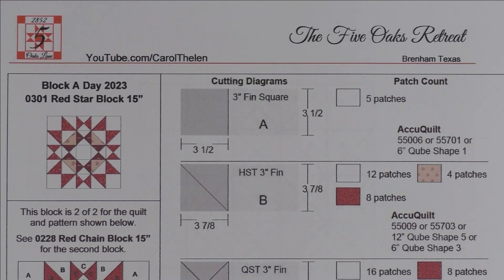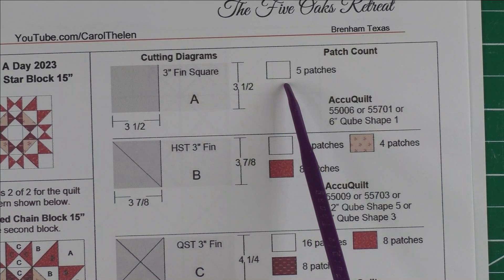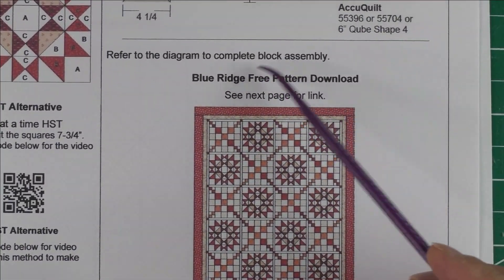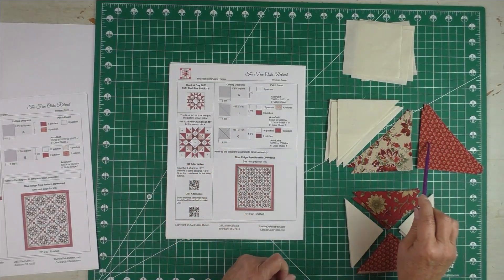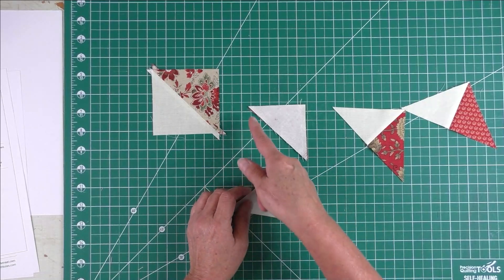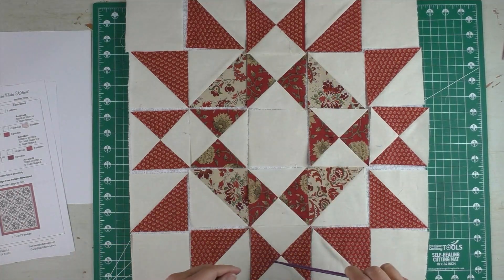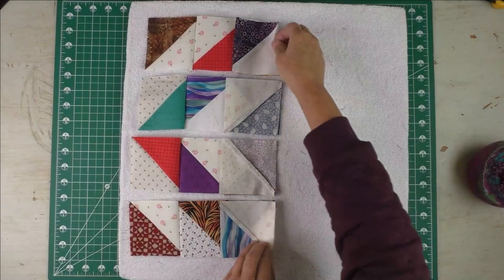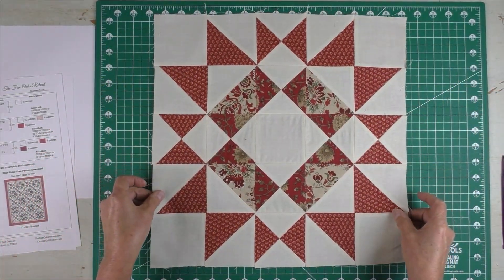0301 Red Star Block and Quilt Tutorial | Block of the Day 2023 | Rotary Cutting | AccuQuilt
Red Star Quilt Block and Quilting Tutorial